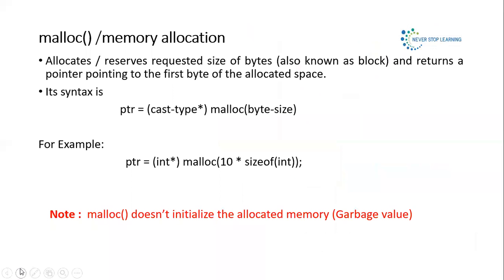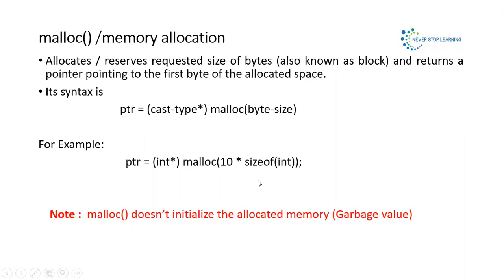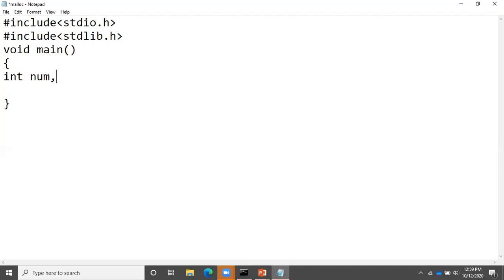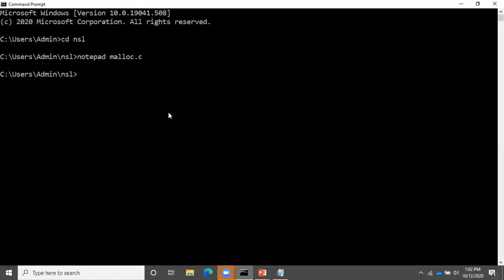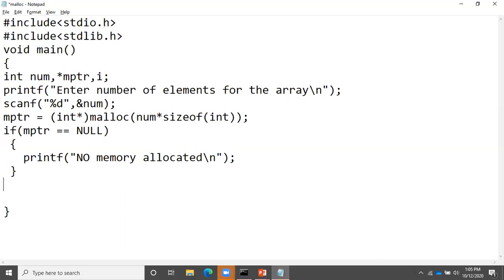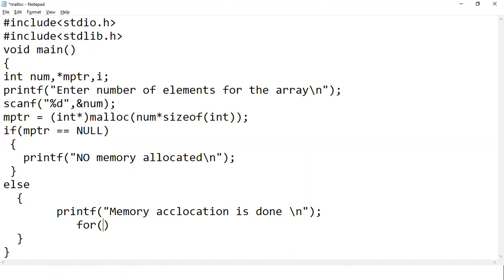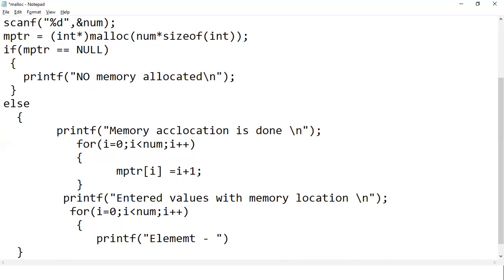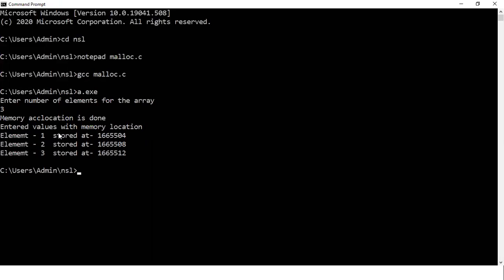Malloc() /Memory Allocation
Malloc() explanation
Syntax
Sample Program in C